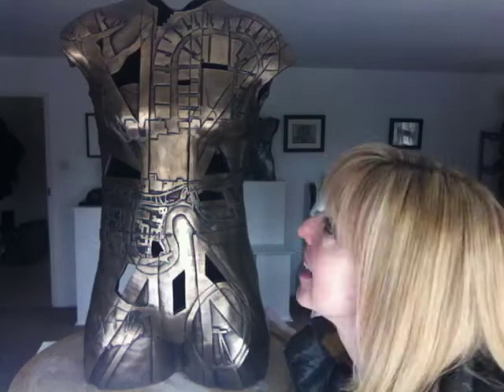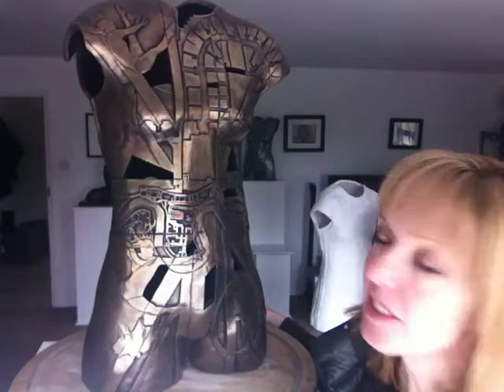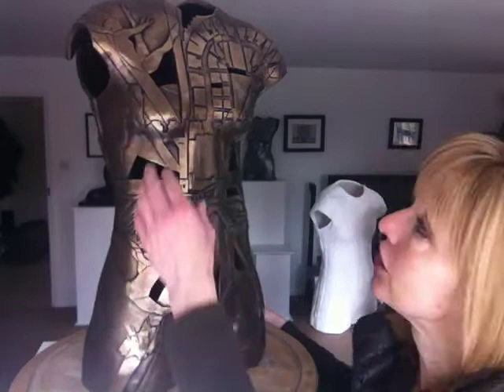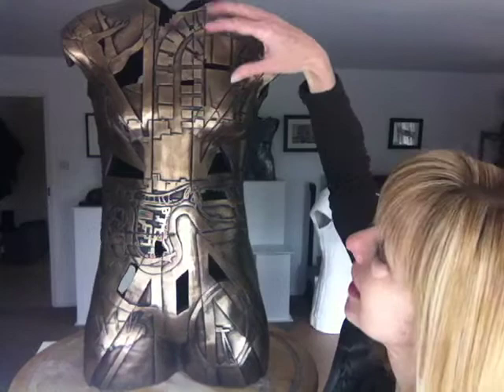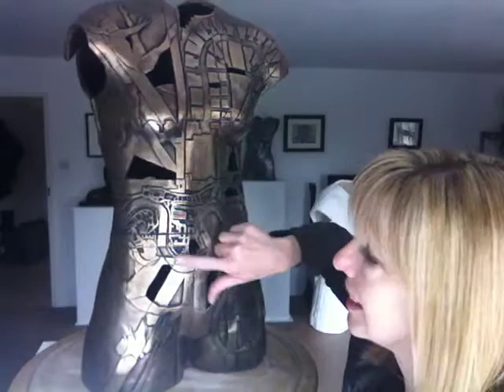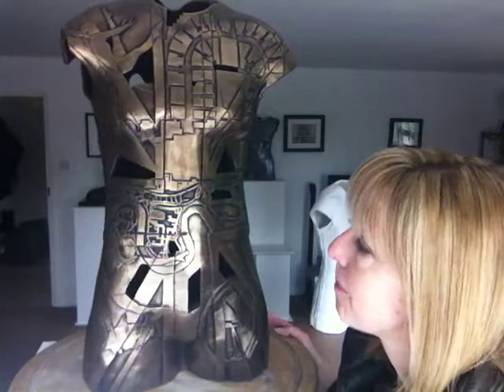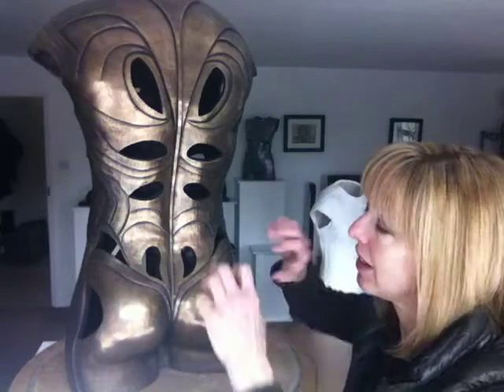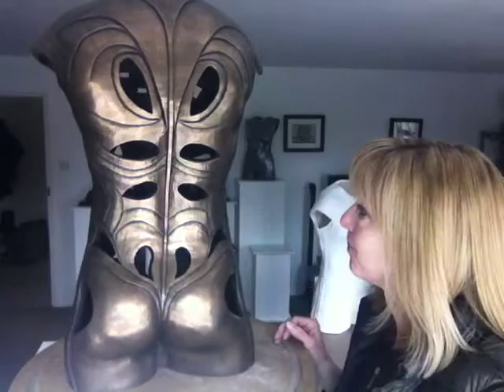Body Casting Olympians - Beth Tweddle sculpture finished.MOV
Olympian Series II - Beth Tweddle MBE is finished. Three times World Champion Beth is Britain's most successful ever gymnast and a strong contender for the 2012 Olympic Games. I body cast her at her home in Liverpool in August 2011